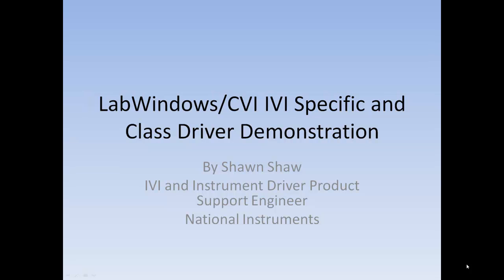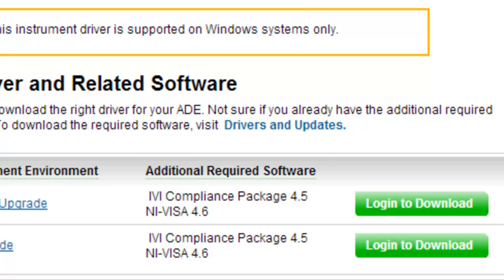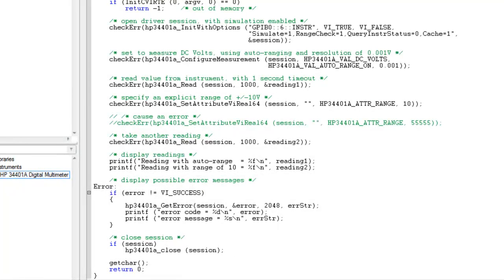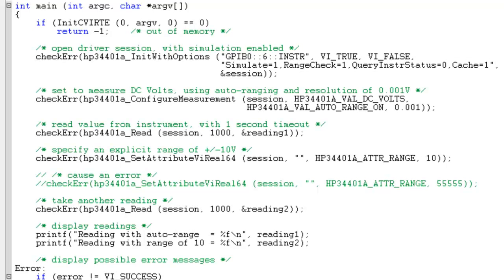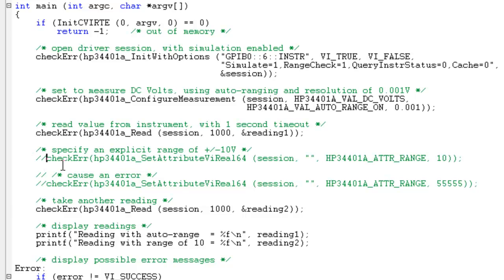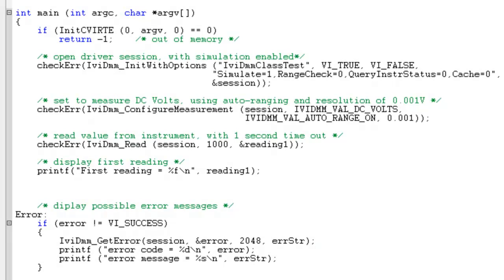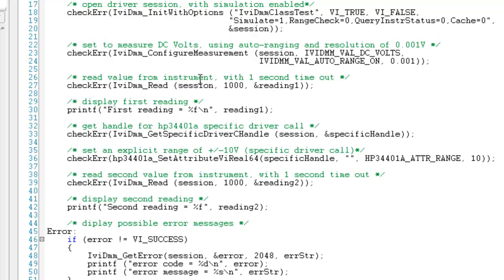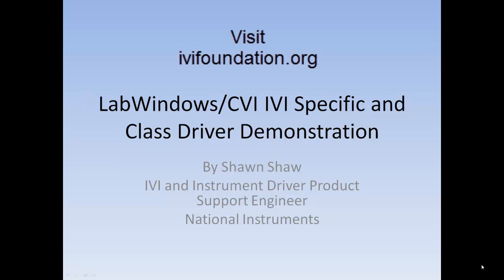How to Use IVI Specific and Class Drivers in LabWindows CVI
This demo shows how to integrate IVI specific and IVI class drivers.